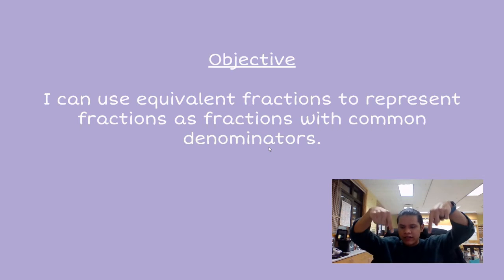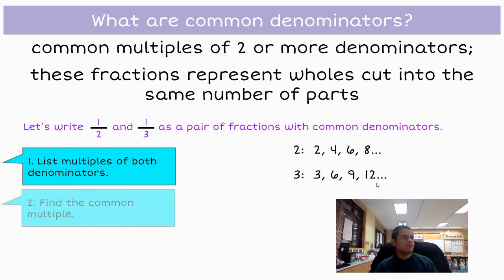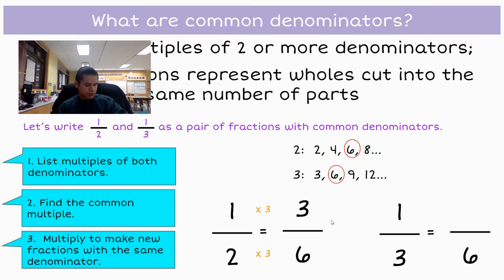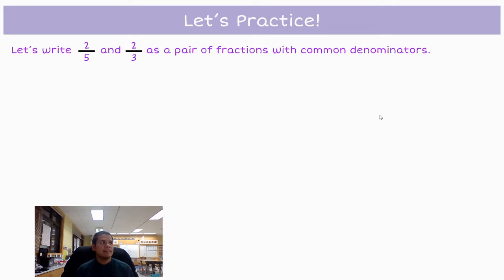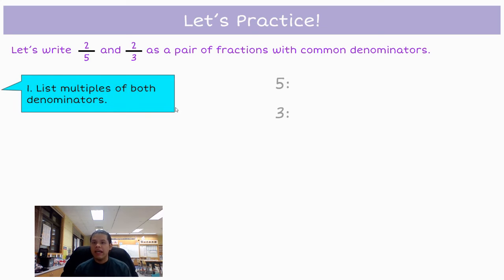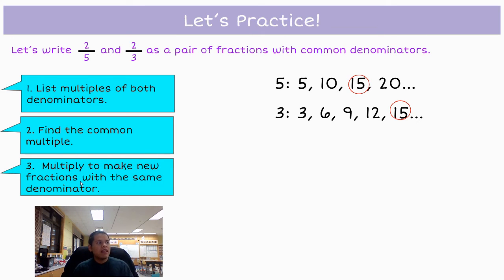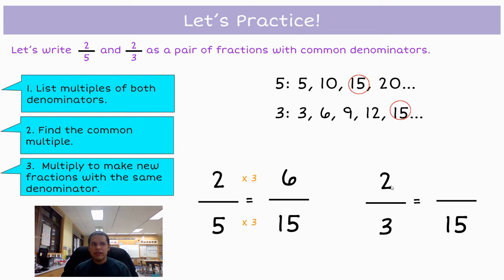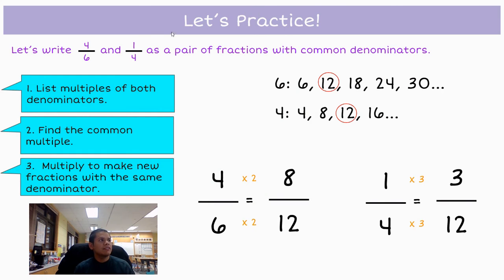4th Grade GoMath Chapter 6.4